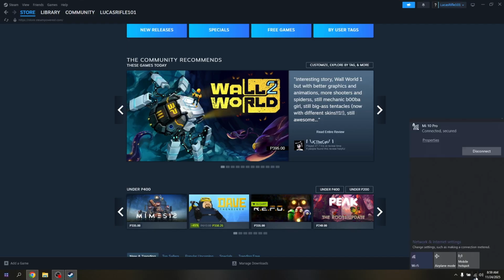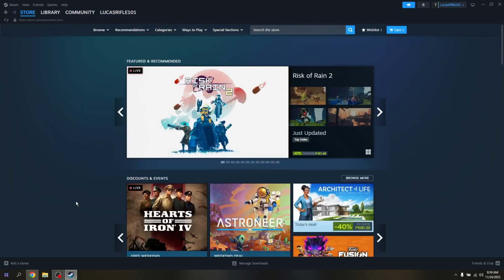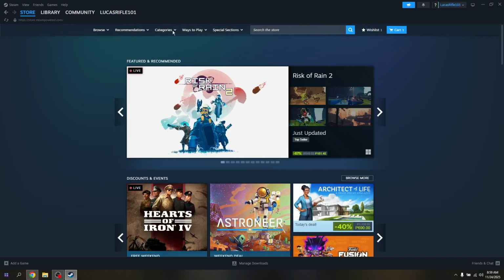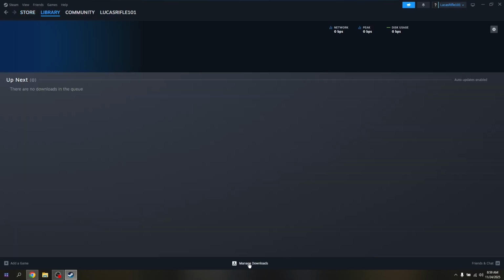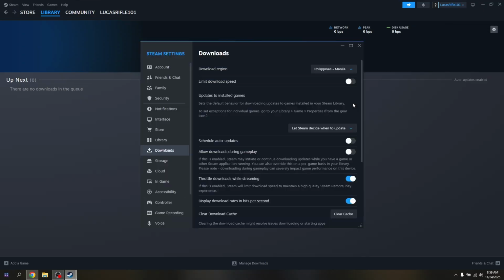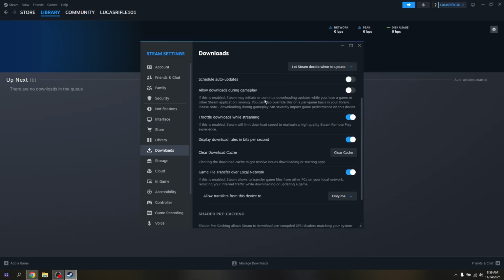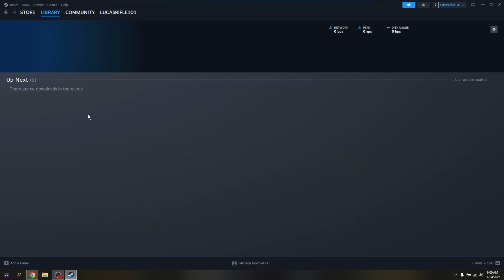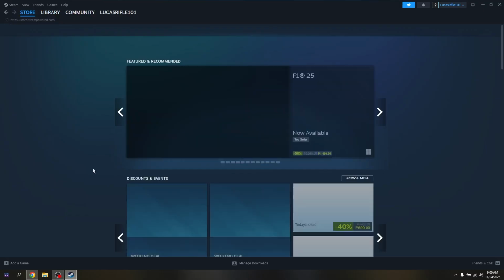HOW TO FIX STEAM CORRUPT DOWNLOAD 2026! (EASY FIX)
In this video, I am going to show you how to fix Steam corrupt download issues quickly. Learn the best methods to repair corrupt Steam files and solve download errors. This Steam fix guide will help you get your games working again in minutes.